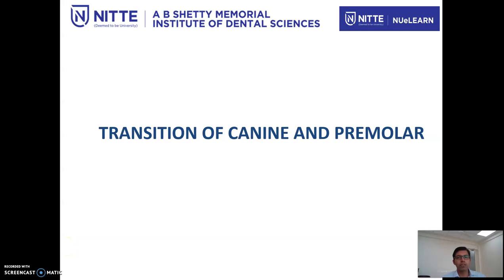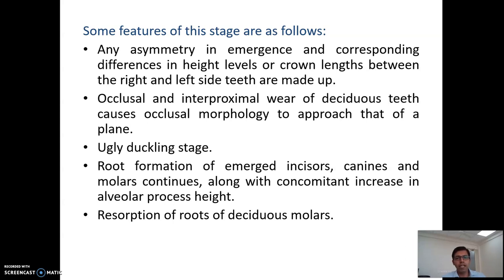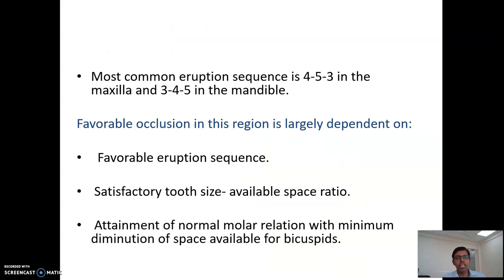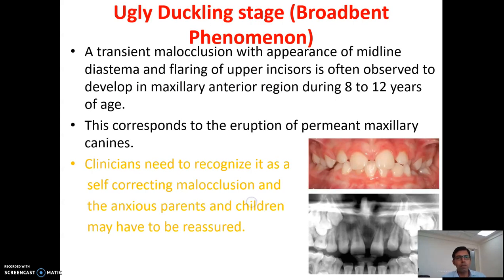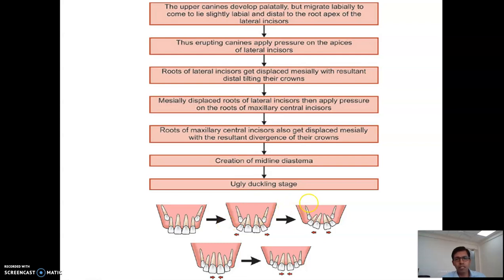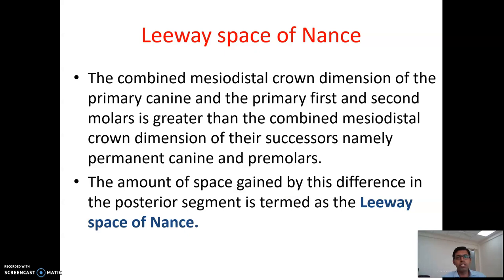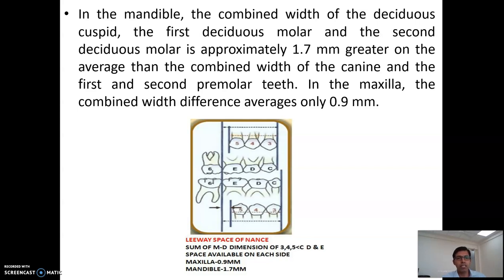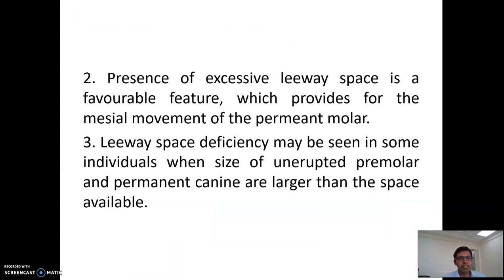TRANSITION OF CANINE AND PREMOLAR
Eruption of permanent canines and premolars occurs after a pause of 1-2 years following incisor eruption. The first posterior teeth to erupt are the mandibular canine and first premolar (9-10 years) followed by maxillary premolars and canine around 11-12 years.